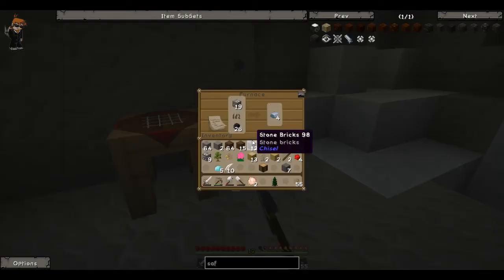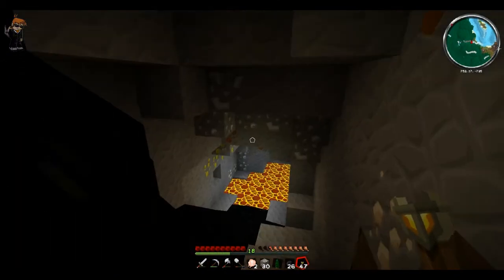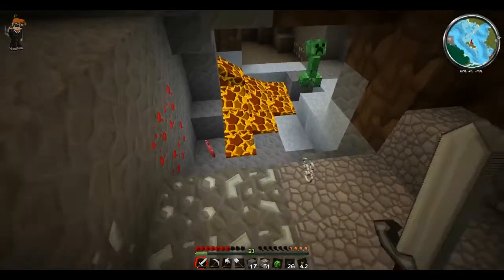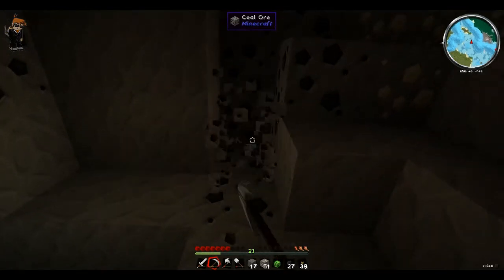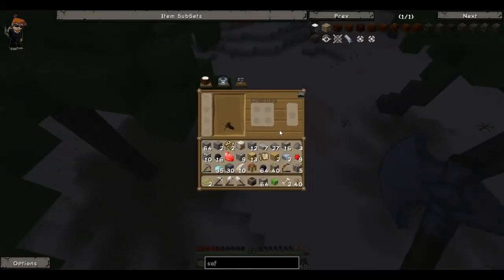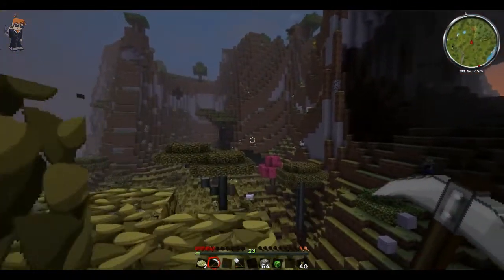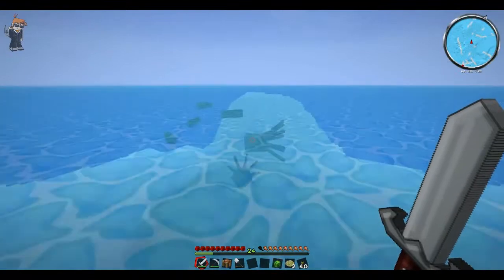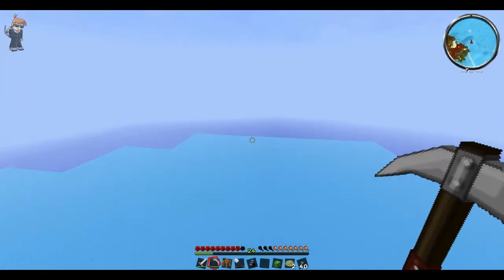Attack Of The B-Team #4: Is That A Pokemon?!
This modpack was designed with one thing in mind, crazy mad science!

( Biomes O Plenty Enabled )